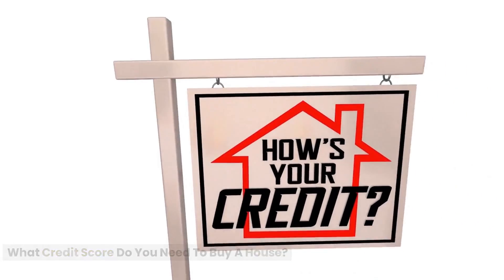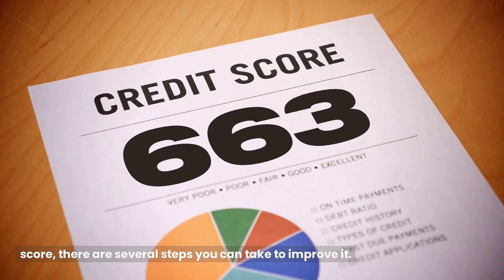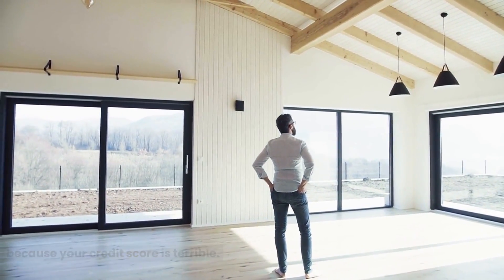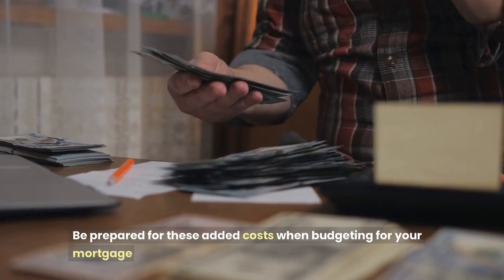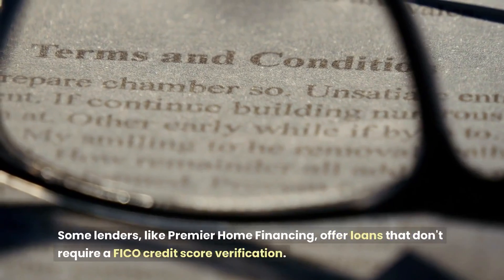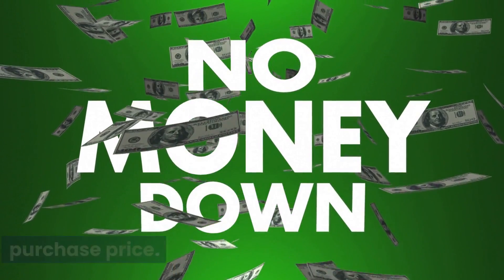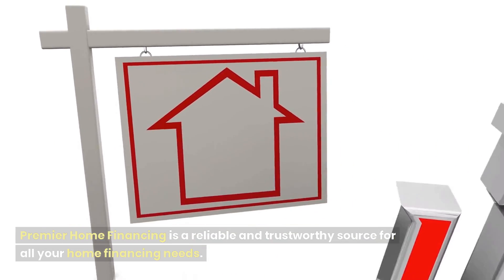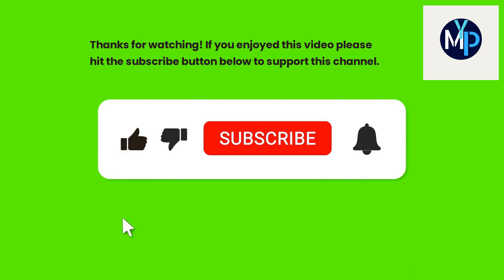What Credit Score do You Need to Buy a House?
When it comes to buying a house, your credit score plays a critical role for most lenders in determining your eligibility for a mortgage, as well as the terms and interest rates you'll qualify for. What's A Good Credit Score To Buy A House?
A good credit score for mortgage lenders is typically defined as one above 620, although some lenders may have a credit score range with different requirements. . This can make you a more attractive borrower and increase your chances of securing a mortgage with favorable terms and interest rates.

How To Improve Your Credit Score Before Buying A House
 Improving your credit score before buying a house is essential to securing a mortgage; while it may take time to raise your credit score, there are several steps you can take to improve it.
Pay Down Outstanding Debts Pay off credit card balances, personal loans, and other outstanding debts. Lower your credit utilization ratio. Review Your Credit Report for Errors Check your credit report for mistakes and inaccuracies
Dispute errors with credit bureaus to have them corrected Open New Credit Accounts Establish a positive credit history by opening new credit accounts Use them responsibly Consider opening a secured credit card or becoming an authorized user on someone else's credit card.
Make Payments on Time Try to keep your balances below 40% of your credit limit. Late payments can negatively impact your credit score for up to seven years.

 How can I find a house with a bad credit score? What credit score do I need and what steps I need to follow to obtain a home loan?
 Know Your Credit Score and Improve It Check your credit score and report Identify areas where you can improve it Pay down debts, dispute errors, and make payments on time Find Alternative Lending Options Look for lenders who specialize in working with borrowers with bad credit Consider FHA loans, VA loans, or USDA loans Look for first-time homebuyer programs or down payment assistance programs Consider a Co-Signer or Joint Mortgage
Ask a family member or trusted friend with good credit to co-sign on the mortgage. Consider a joint mortgage with a partner or spouse with better credit.
 Save for a Larger Down Payment Save up for a larger down payment to reduce the amount of the loan needed A larger down payment can make you a more attractive borrower to lenders
What if you don't have a high enough credit score to buy a house?

Non-Traditional Credit Options (offered by FHA) Verify credit history payments for student loans, car payments, utility bills, and telephone bills. This can help demonstrate financial responsibility and creditworthiness Provide Verification of Rent If you're currently renting, provide proof of on-time rental payments
This can be used as evidence of financial responsibility and creditworthiness.
Look for Loans That Offer No FICO Verification Some lenders, like Premier Home Financing, offer loans that don't require a FICO credit score verification.
Compensate For Your Low Credit Score With A Larger Down Payment This is because lenders may be more willing to offer you a better rate if they see that you have a more significant personal stake in the property.
Minimum Credit Score Required By Mortgage Loan Type FHA Loan:
The minimum credit score needed for an FHA loan is 580 Down payment: You will need a down payment of at least 3.5% of the purchase price.
VA Loan: No specific minimum credit score is required for VA loans, but most lenders prefer a score of at least 580. In addition, Premier Home Financing has no overlays, meaning no minimum FICO is required for VA loans.
 Down payment: You may be able to qualify for a VA loan with no down payment.
Conventional Loan: The minimum credit score needed for conventional loans is 620 Down payment: You will typically require a down payment of at least 3% of the purchase price, but a higher down payment may help you qualify for a lower interest rate.

PREMIER HOME FINANCING Premier Home Financing is a reliable and trustworthy source for all your home financing needs. The company is dedicated to assisting individuals in achieving their dream of home ownership, regardless of their financial situation.
With Premier Home Financing, clients can expect personalized attention and expert guidance throughout the mortgage process. In addition, the company's team of professionals is always available to assist and answer any questions clients may have.

With Premier Home Financing, you can trust you are getting the best rates and terms available.
Premier Home Financing is an Equal Housing Lender! NMLS# 2383716